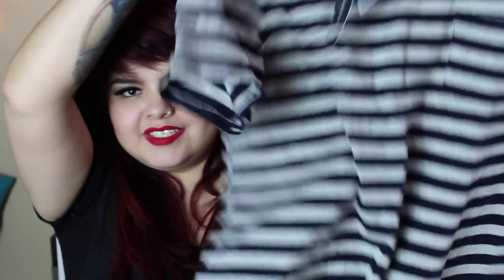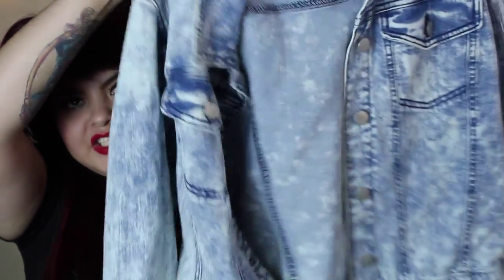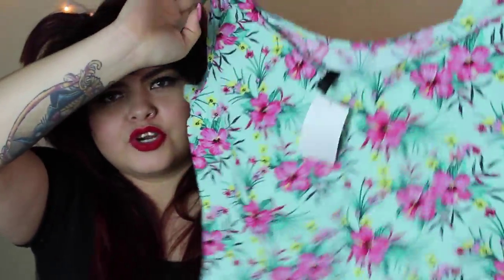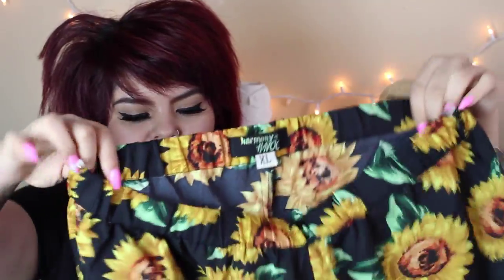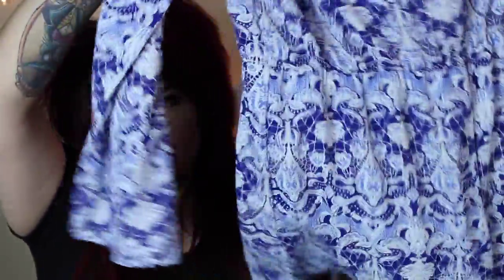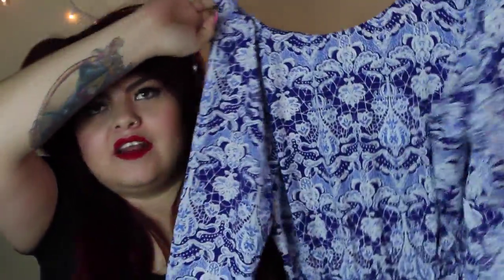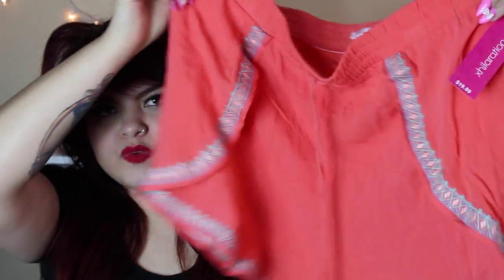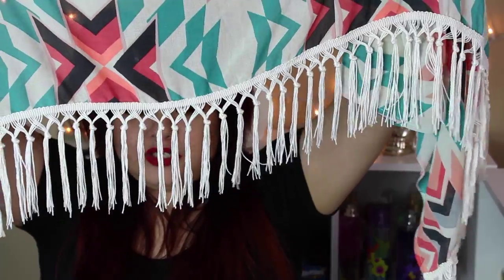Spring Haul 2015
Here is my haul for spring 2015. I love you all to the moon and back meow.

MEOWWWWW